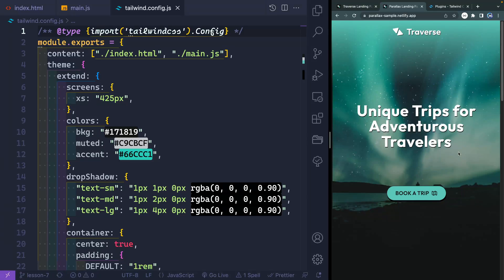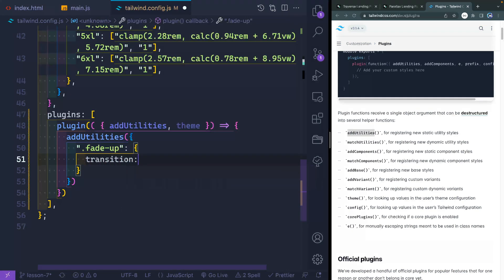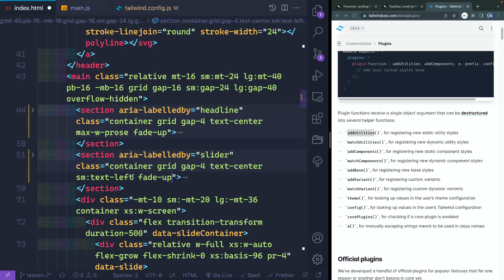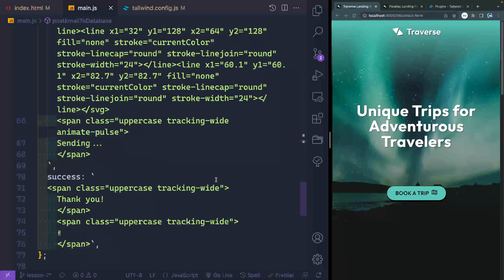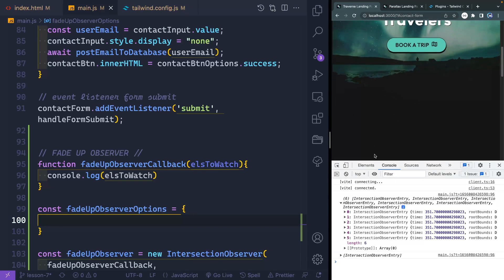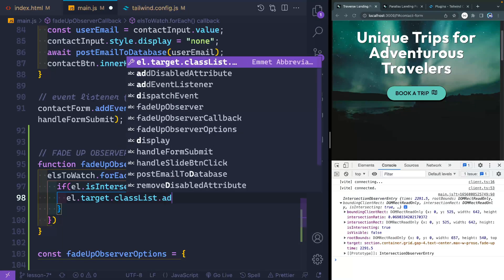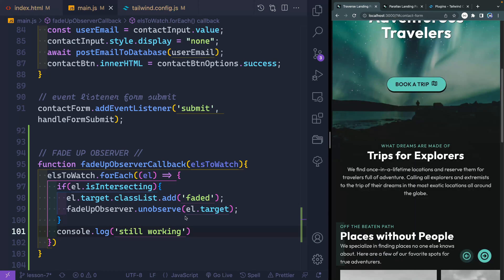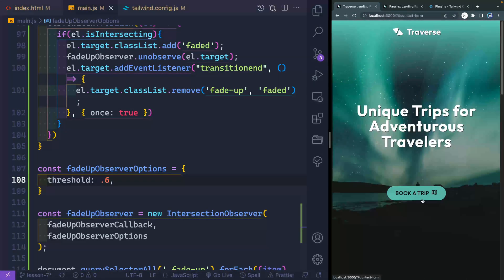Landing Page Build (with Parallax) #8 - Fade Up Observers